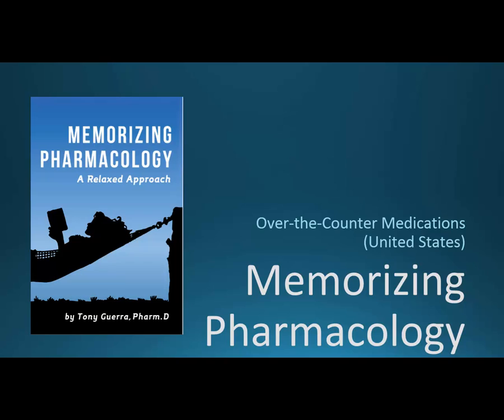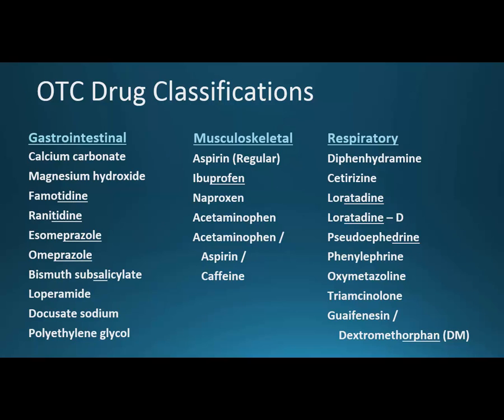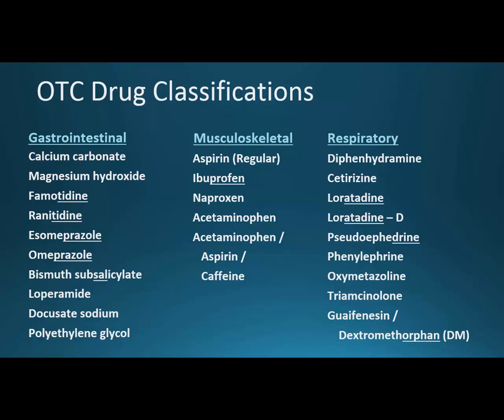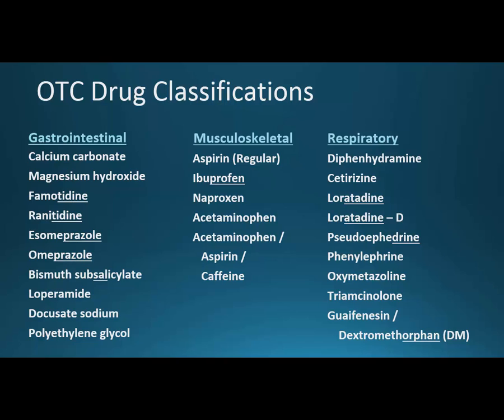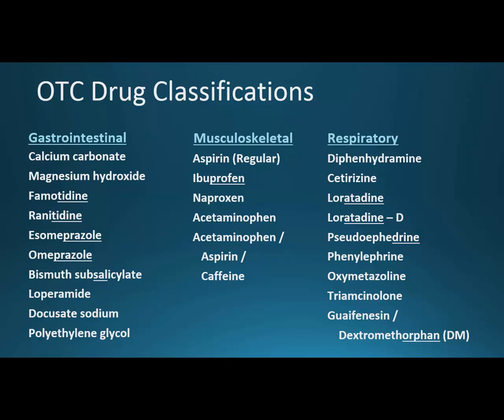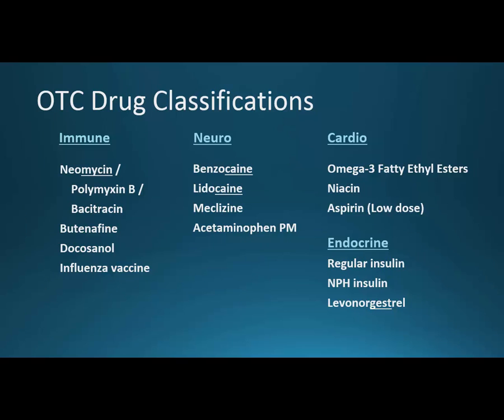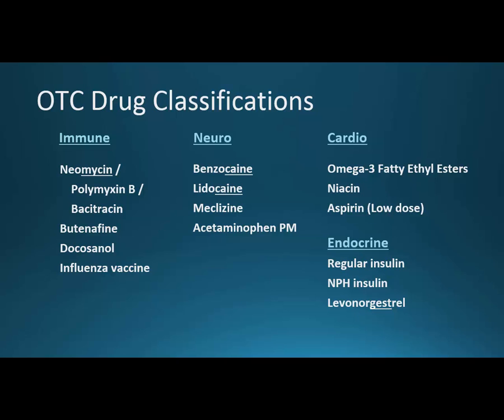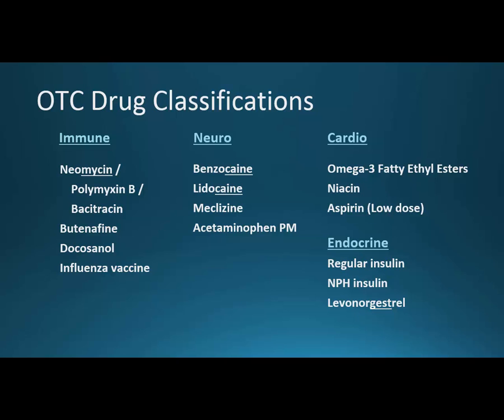OTC Medications Part 1(Memorizing Pharmacology)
A review of 38 common over-the-counter preparations to help with certification exam review or to help travelers coming to the United States get an understanding of the over-the-counter medicines available to them.